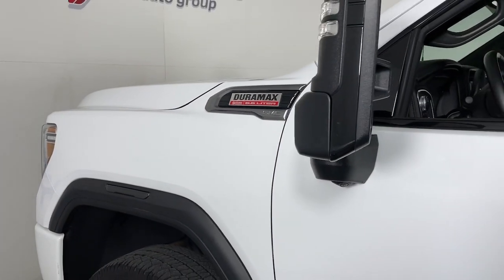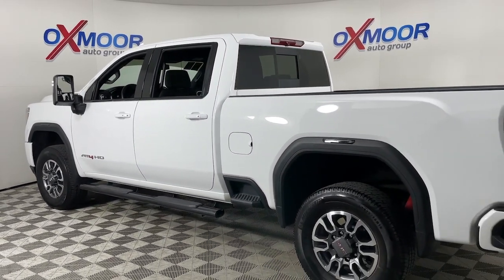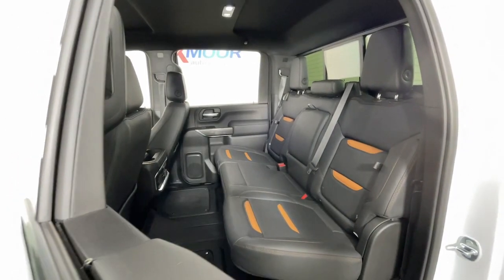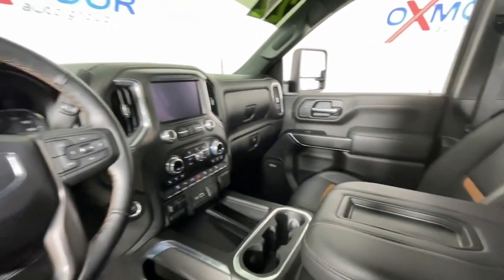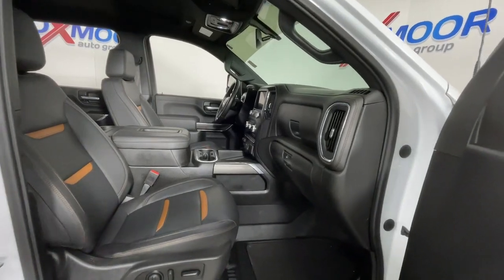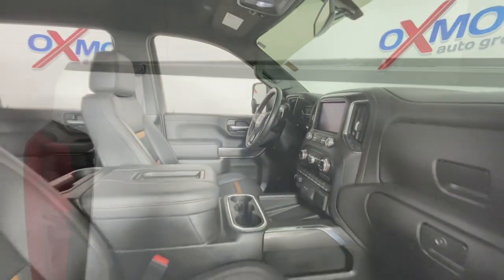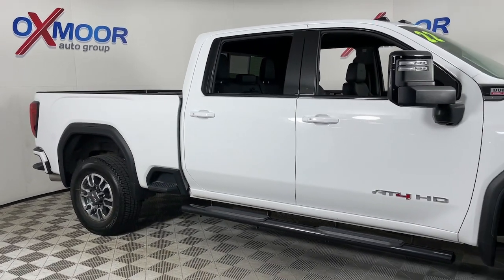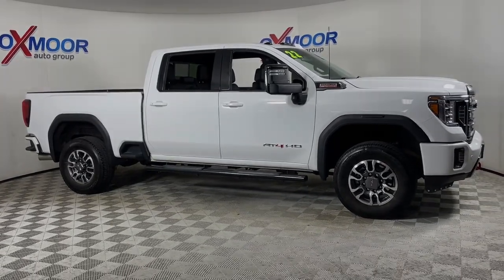2022 GMC Sierra 2500HD Louisville, Lexington, Elizabethtown, KY New Albany, IN Jeffersonville, IN 10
Summit White Used 2022 GMC Sierra 2500HD AT4 available at Oxmoor Ford in Louisville, Kentucky. Servicing the Lexington, Elizabethtown, KY New Albany, IN Jeffersonville, IN area.

Oxmoor Ford
100 Oxmoor Ln

2022 GMC Sierra 2500HD **FORD BLUE CERTIFIED**, **THIS VEHICLE IS AT OXMOOR FORD, PLEASE CALL **, **4X4/ALL WHEEL DRIVE**, **LOCAL TRADE**, Sierra 2500HD AAT4, Duramax 6.6L V8 Turbodiesel, 10-Speed Automatic, 4WD, Jet Black With Kalahari Accents Leather, Hill Descent Control, X31 Off-Road Package. Certified.
X31 Off-Road Package,6 Speakers,6-Speaker Audio System Feature,AM/FM radio: SiriusXM with 360L,Premium audio system: Premium GMC Infotainment System,Radio: AM/FM w/Premium GMC Infotainment System,SiriusXM w/360L,Steering Wheel Audio Controls,Air Conditioning,Automatic temperature control,Electric Rear-Window Defogger,Front dual zone A/C,Rear window defroster,120-Volt Bed Mounted Power Outlet,120-Volt Instrument Panel Power Outlet,12-Volt Rear Auxiliary Power Outlet,Driver Memory,Memory seat,Power driver seat,Power steering,Power windows,Power Windows w/Driver Express Up/Down,Remote keyless entry,Remote Vehicle Starter System,Steering wheel mounted audio controls,Manual Tilt-Wheel/Telescoping Steering Column,Off-Road Suspension,Speed-sensing steering,Traction control,4-Wheel Disc Brakes,ABS brakes,Dual front impact airbags,Dual front side impact airbags,Electrical Lock Control Steering Column,Emergency communication system: OnStar and GMC Connected Services capable,Front anti-roll bar,Front wheel independent suspension,Keyless Open & Start,Low tire pressure warning,Occupant sensing airbag,Overhead airbag,Power Door Locks,Pickup Box,Brake assist,Electronic Stability Control,Hill Descent Control,Delay-off headlights,Front fog lights,Fully automatic headlights,Panic alarm,Security system,Unauthorized Entry Theft-Deterrent System,Speed control,2-Speed Active Transfer Case,Heavy-Duty 80 Amp Battery,Auto-dimming door mirrors,Bumpers: body-color,Heated door mirrors,LED Cargo Area Lighting,Painted Black Surround Grille,Power door mirrors,Rear step bumper,Rear Wheelhouse Liners,Spray-On Pickup Box Bed Liner w/AT4 Logo,Turn signal indicator mirrors,2 USB Ports,2 USB Ports (1st Row),2nd Row Dual USB Charge-Only Ports,4.2 Diagonal Color Display Driver Info Center,Apple CarPlay/Android Auto,Auto-dimming Rear-View mirror,Compass,Compass Located In Instrument Cluster,Driver door bin,Driver vanity mirror,Floor-Mounted Center Console,Front Prem Floor Liners w/Removable Carpet Insert,Front reading lights,GMC Connected Access Capable,HD Rear Vision Camera,Heated steering wheel,Illuminated entry,OnStar & GMC Connected Services Capable,Outside temperature display,Overhead console,Passenger vanity mirror,Rear Prem Floor Liners w/Removable Carpet Insert,Rear reading lights,Rear seat center armrest,Tachometer,Telescoping steering wheel,Tilt steering wheel,Trip computer,Voltmeter,Wi-Fi Hotspot Capable,Wireless Phone Projection,10-Way Power Driver Seat Adjuster w/Lumbar,10-Way Power Passenger Seat Adjuster w/Lumbar,Front Bucket Seats,Front Center Armrest,Heated & Ventilated Front Bucket Seats,Heated Driver & Front Outboard Passenger Seats,Heated front seats,Perforated Leather-Appointed Front Seat Trim,Power passenger seat,Split folding rear seat,Ventilated front seats,Passenger door bin,Hitch Guidance w/Hitch View,Integrated Trailer Brake Controller,In-Vehicle Trailering System App,Red Recovery Hooks,18 Machined Aluminum Wheels,Alloy wheels,Deep-Tinted Glass,Power Front Passenger Windows w/Express Up/Down,Power Rear Windows w/Express Down,Variably intermittent wipers,3.73 Rear Axle Ratio,**FORD BLUE CERTIFIED**,**THIS VEHICLE IS AT OXMOOR FORD, PLEASE CALL **,**4X4/ALL WHEEL DRIVE**,**LOCAL TRADE**